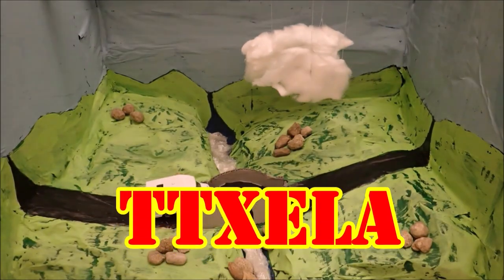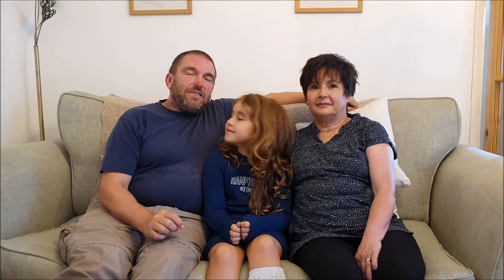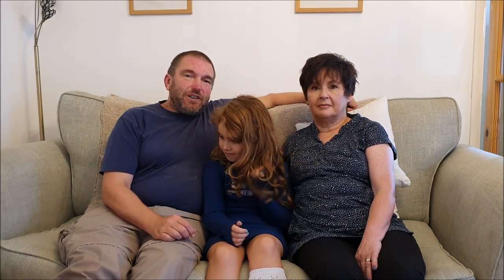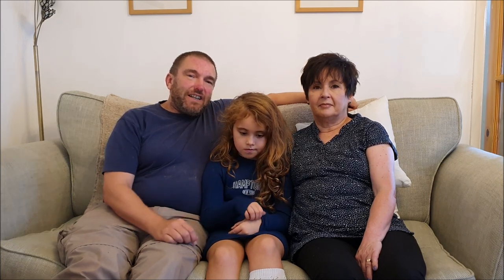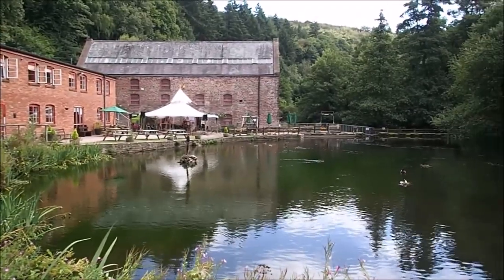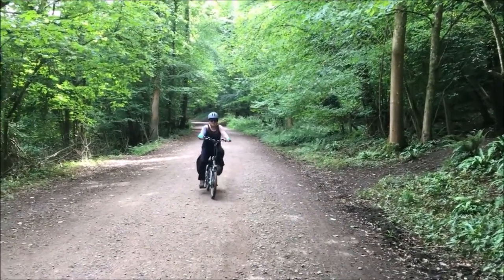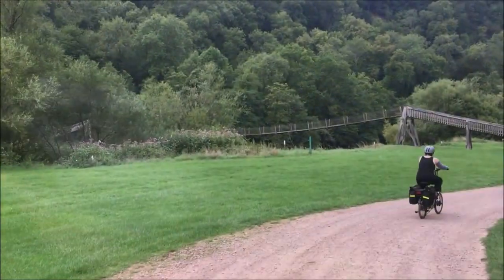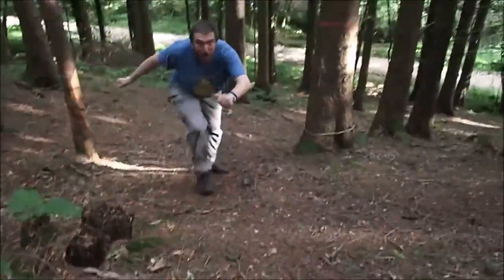Top 5 Scenic Locations We've Visited In Our Motorhome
In this month's vanners collaboration group video we look at our top 5 scenic locations we have visited in our 1990 Citroen C25, Elddis Autoquest 270 motorhome.

Pearl The CV20 - Our Top 5 Scenic Locations We’ve Visited In Our Campervan - Vanners Collaboration August 2022

•Socials•